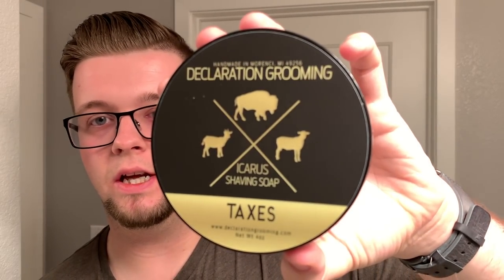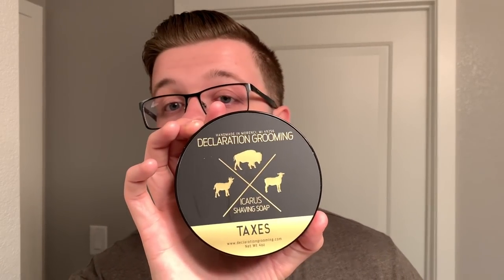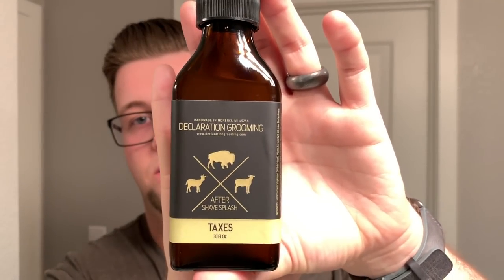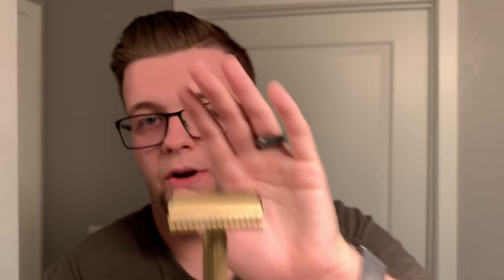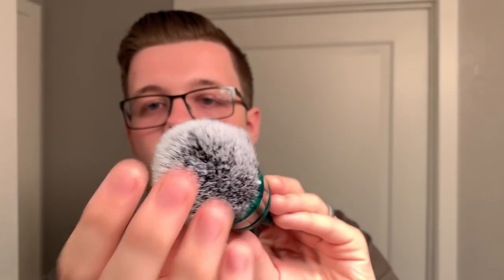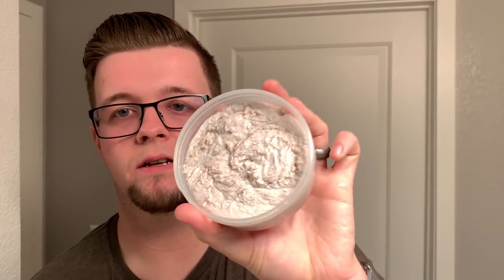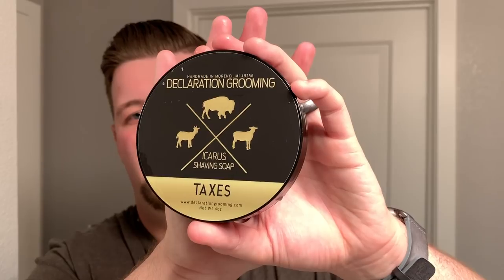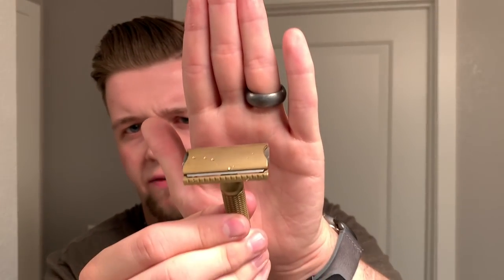Taxes By Declaration grooming | The Daily Shave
The Razor:

The Karve Shaving Co. Christopher Bradley razor was designed and manufactured in Canada. The most discernible thing about the design of this razor is that it's made of brass unlike the industry standard materials of Stainless, Aluminium or Zinc. Chris from Karve told me that he initially went for brass because he likes how brass patinas over time and has had a good amount of machining experience with the material in the past. I would describe this razor as a 'semi' adjustable. It's adjustable in the sense that you can use different base plates to give you a more/less aggressive shave but it's not adjustable in the same vein as one of the old Gillette razors for example. If you like a smooth double edge razor and aren't bothered about too many bells and whistles - you can't go wrong with this razor.

The Soap and Aftershave:
Declaration Grooming: Taxes. This scent of this soap is modeled after Dior's Sauvage and it replicates the scent better than any of the other soaps that have attempted prior (in my opinion). I am a huge fan of the cologne so this scent is really one of my favorites. I've found the Icarus base from Declaration Grooming to be one of the more elite artisan offerings on the market and because of that I would highly recommend it to anyone. It's easy to dial-in and when dialed-in, I am certain you'll get some great shaves with it. The Aftershave was a pleasure to use for me because of the additional menthol - I am a huge fan of menthol in anything when it comes to software. It was fairly long lasting and again, the scent greatly replicates the cologne.

The Brush:

Custom Wolf Whiskers 'Zen Garden' handle with a 24mm Black Wolf Knot. I've found that this is one of the best synthetic knots on the market for both soap flow through and general face feel. It loads every soap I've used with it easily and doesn't 'eat' the lather - which is a huge plus for me. Peter Wolf is a pleasure to deal with when it comes to designing your brush as the huge selection of options make it really easy. The only catch is that you have to join his wait-list. Although the brush is fairly expensive, the nature of synthetics is that they're easy for everyone to use and because of that, I recommend his services to anyone who's looking for a luxurious brush experience.